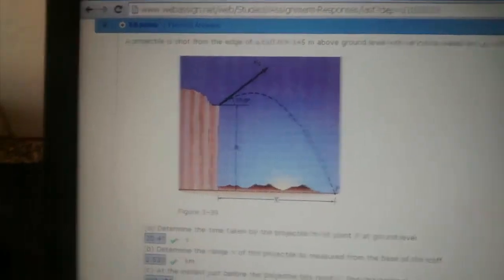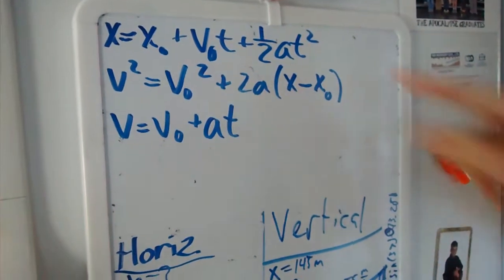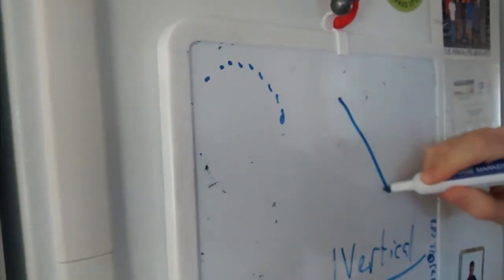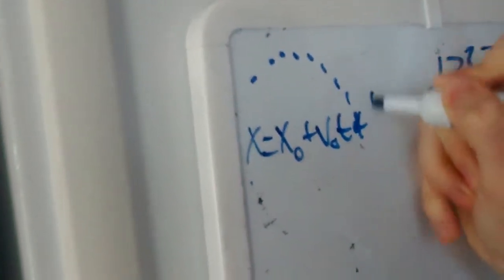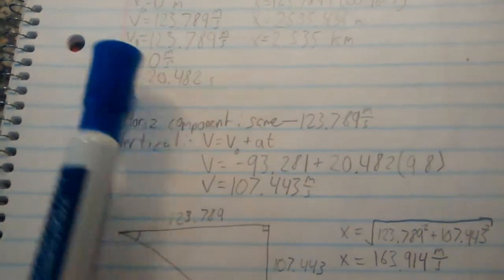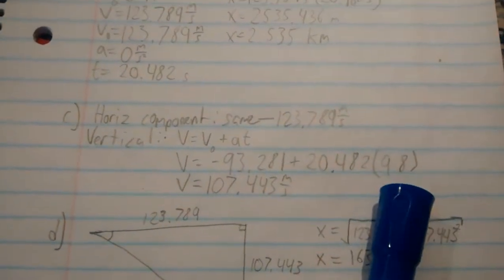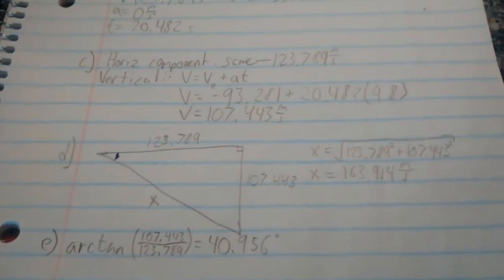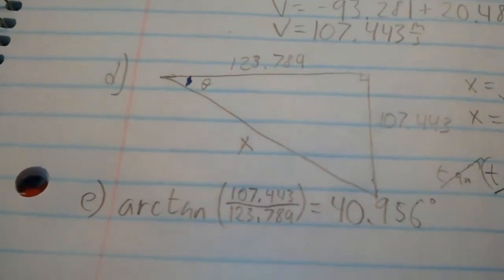Test Replacement Project Parts 3 and 4